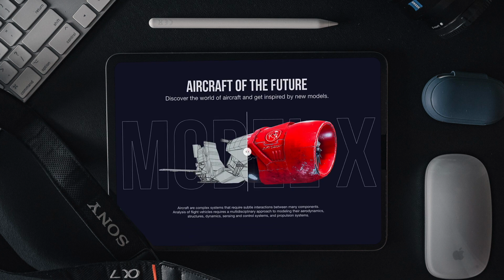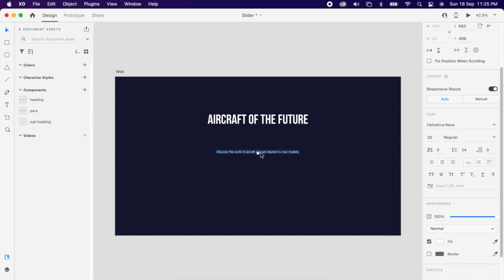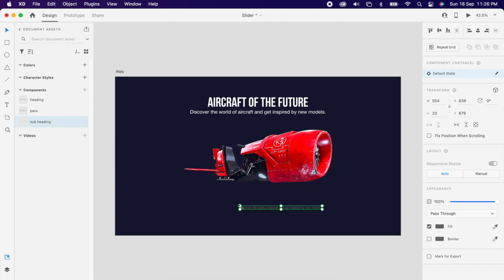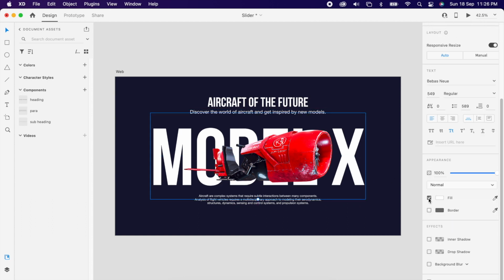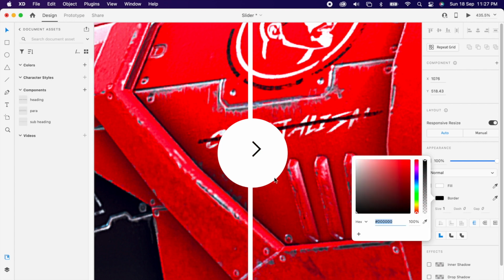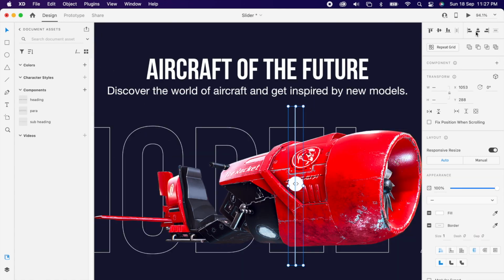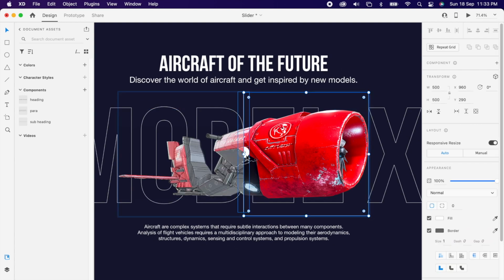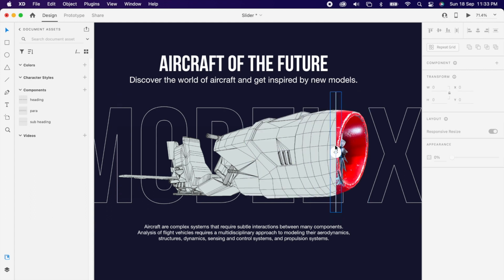How to create Slider Reveal/Carousel Adobexd 2022 - UIUX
▶ Slider Reveal/Comparison Slider

Hello Everyone. Here you can learn how to create beautiful animation & micro interactions for your next projects using Adobe xd within a few simple steps!

❤️ learn design with me.

▶ Lottie files Credits
Shoutout to grate animator jochang